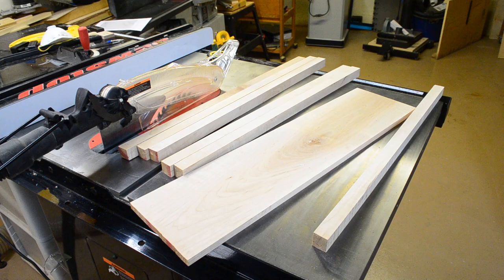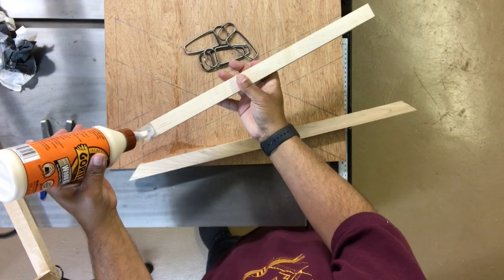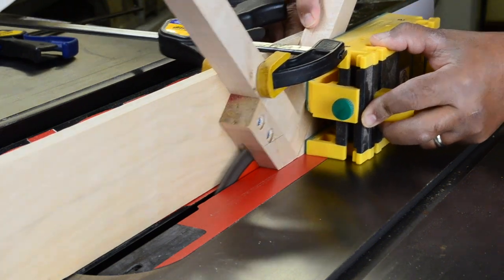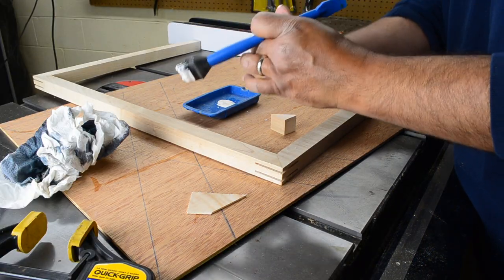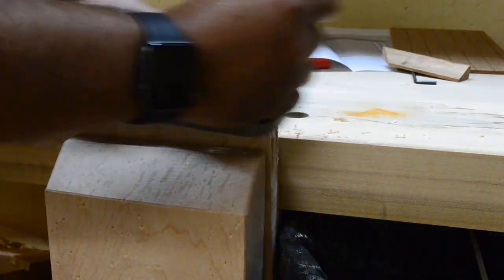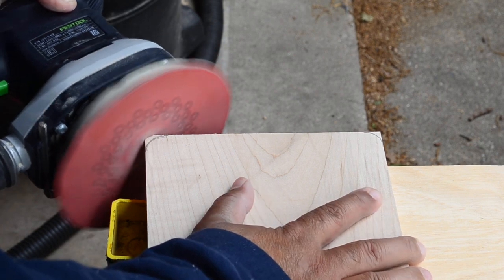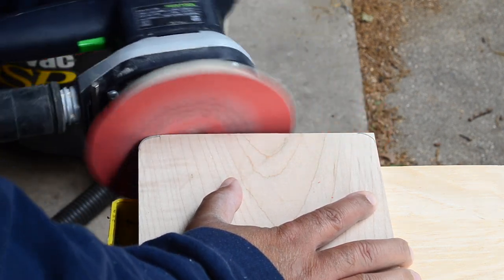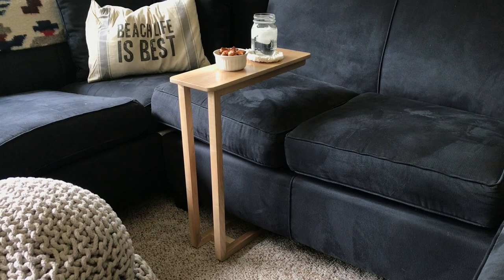Sofa Tray Table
Nothing is worse than sitting down in the middle of the couch to watch your favorite show and suddenly realize you’ll have to stretch across to an end table to set your drink or snack down.

Wouldn’t a moveable little tray table be the perfect item right about then? I did too, so I made one just so I can keep from pulling something while sitting around doing nothing.